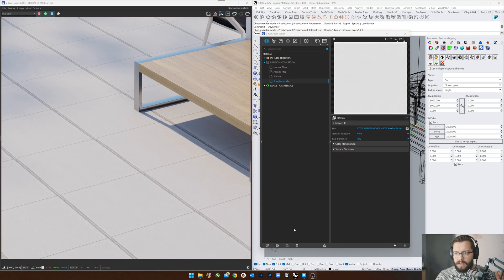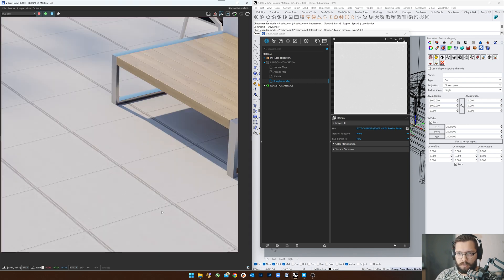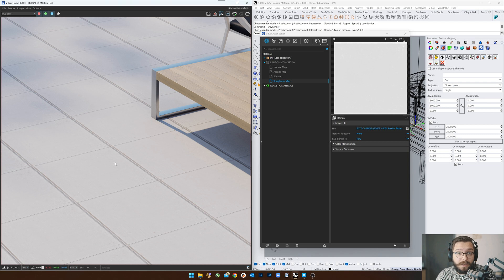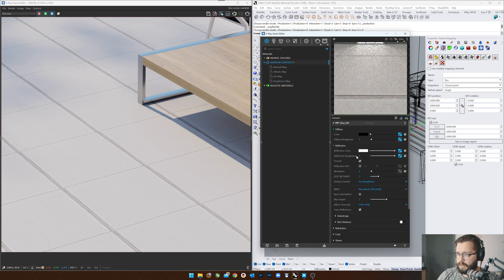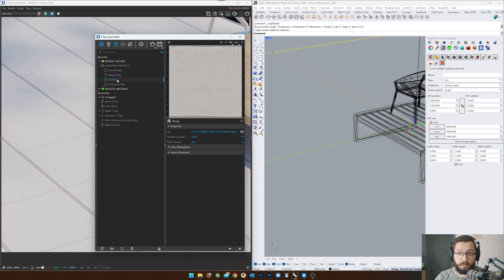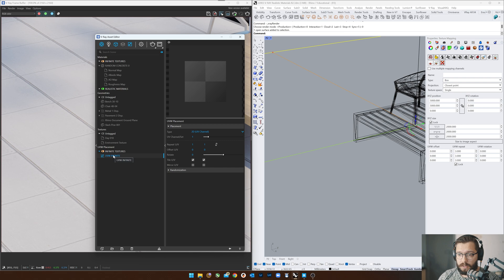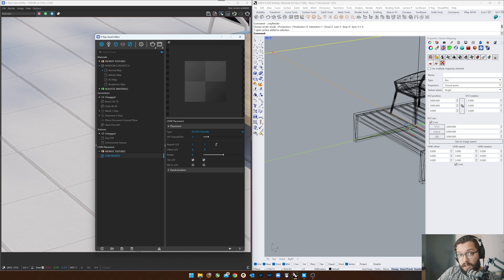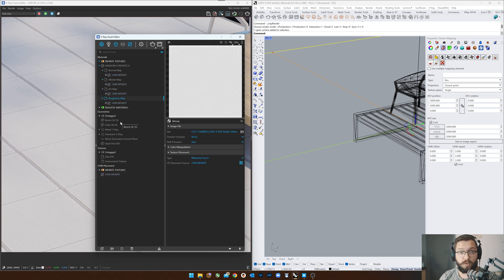Quick Infinite Materials in V-Ray 6 for Rhino (TUTORIAL)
Here are two examples of infinite textures using Stochastic Tiling in V-Ray. Say Goodbye to the "carpet" effect!

-- TIMESTAMPS --
00:00 Intro
00:29 Scene Overview
03:03 UVW Placement (randomizing)
03:55 Placing UVW Placement
06:47 Stochastic Tiling
08:15 Creating a Material and UVW Placement
14:06 Final Result
14:55 Share the knowledge
16:58 Awkward Slurping White Rendering

-- EQUIPMENT --
Camera: Sony A6600 + 30mm 1.4f Sigma
Mic: RØDE PodMic
Preamp: Komplete 2
Headphones: RØDE NTH-100